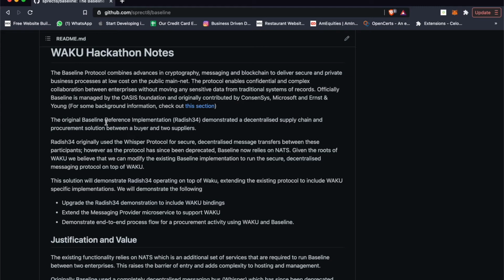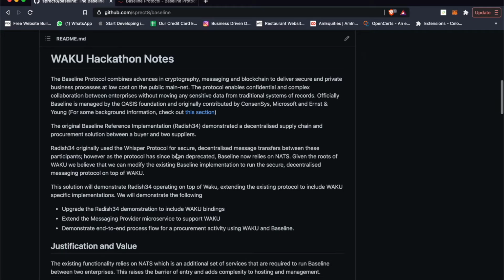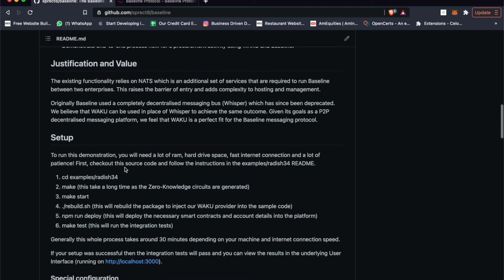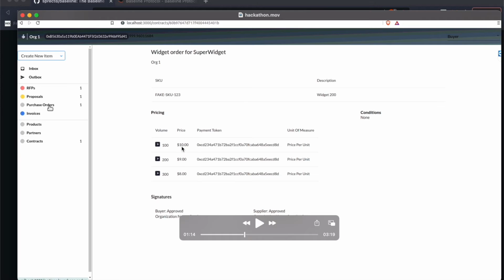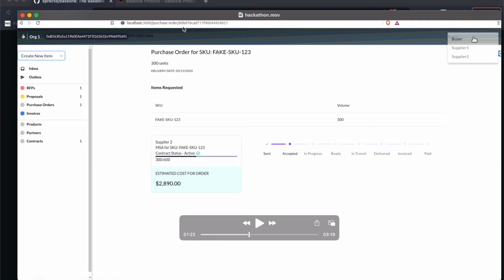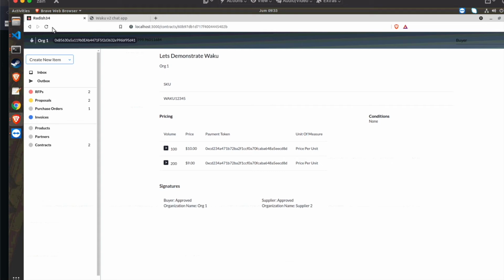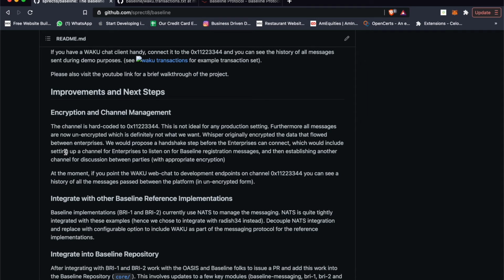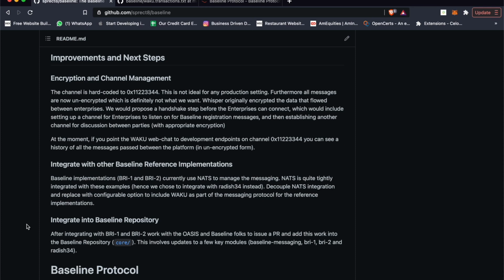Leverage Waku for Private Messaging - Ethereum OASIS Baseline+Waku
This is my submission for the Leverage Waku for Private Messaging Hackathon on Gitcoin.

TLDW; We managed to integrate baseline and waku using the Radish34 Baseline Reference implementation to demonstrate p2p decentralised messaging and operation of an end-to-end network procurement example. A decentralised p2p messaging bus is essential for Baseline and we believe this is a perfect fit for Waku.